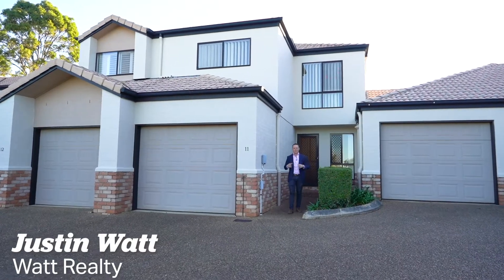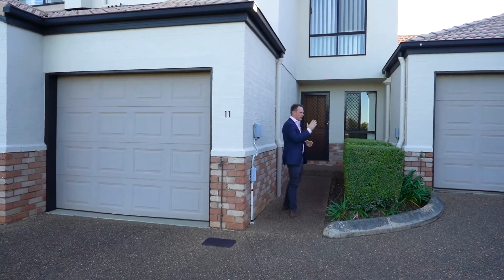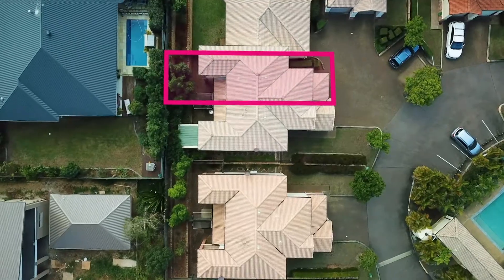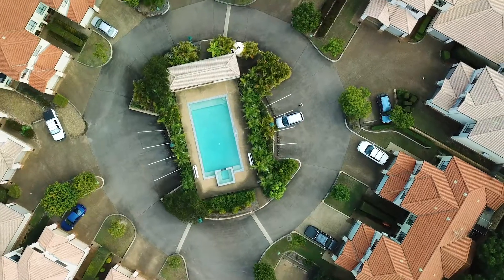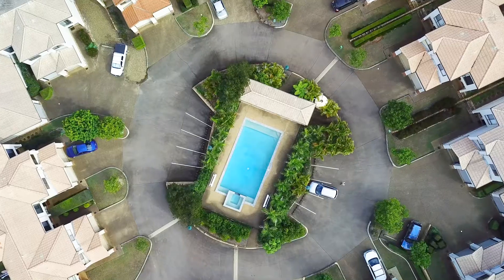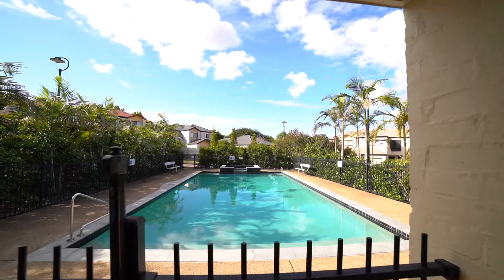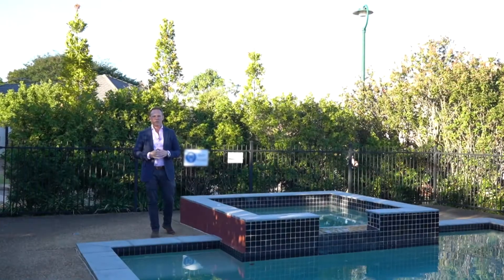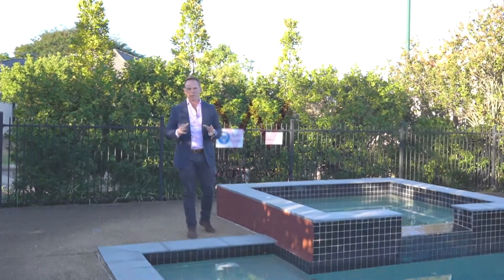11/589 Beams Road, Carseldine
This lovely two level townhouse sits in a great complex that is super convenient to shops and transport (just 10 mins walk to the train).

The layout is ideal with the 3 bedrooms upstairs, main with ensuite and opening onto a balcony with green outlook. There’s also the main nice ‘n white bathroom up there.

Downstairs provides open plan layout with a sizeable modern kitchen and plenty of dining and living space, as well as a handy powder room. It’s light ‘n bright too!

It’s ideal for entertaining with a covered patio in the rear low maintenance courtyard, and a shared in-ground pool and BBQ area. Sweet!